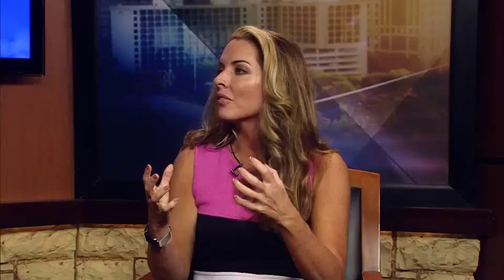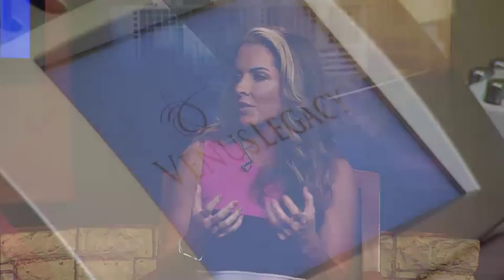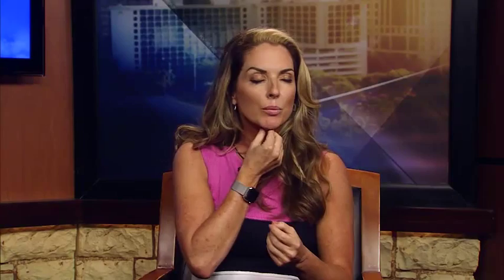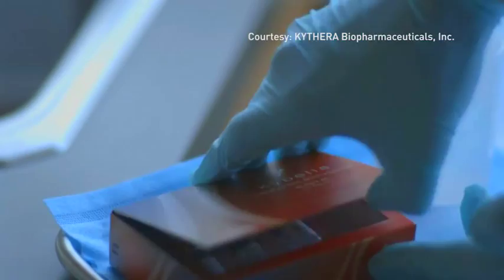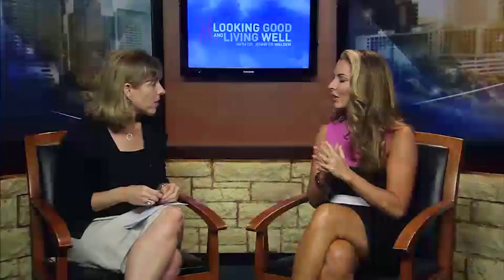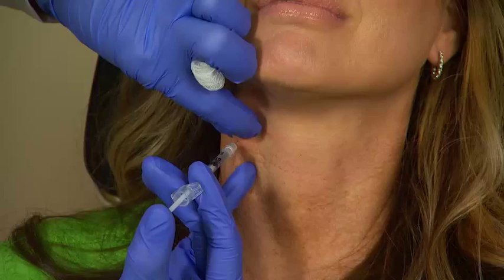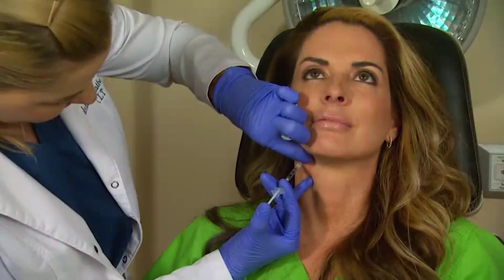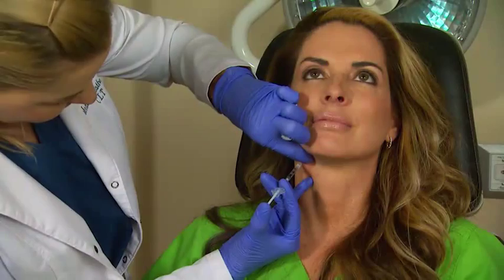Neck Rejuvenation on Looking Good & Living Well with Dr. Jennifer Walden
Last week on KVUE-TV ABC in Austin, Texas plastic surgeon Dr. Jennifer Walden and anchor Kim Barnes talked about neck rejuvenation from A to Z. Nowadays, noninvasive treatments and minimally invasive treatments exist including Venus Legacy or ThermiTyte Radiofrequency to tighten the neck skin and help melt the fat. Botox or Dysport can be injected into the neck muscle bands to help flatten them, and newly FDA-approved Kybella injections can be used to cause the fat cells to disrupt resulting in a smoother double chin. Finally, surgical liposuction and necklift (usually combined with a facelift) exist to definitively treat the aging neck and face and take a patient back in time around 10 or so years.